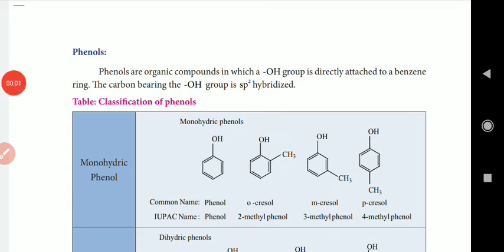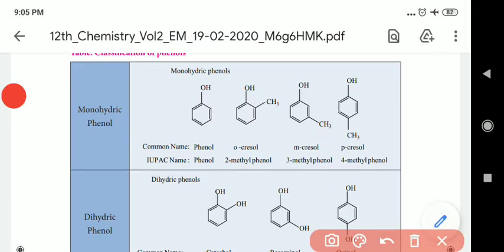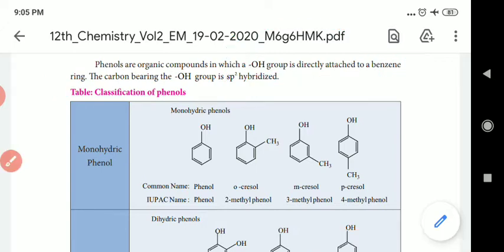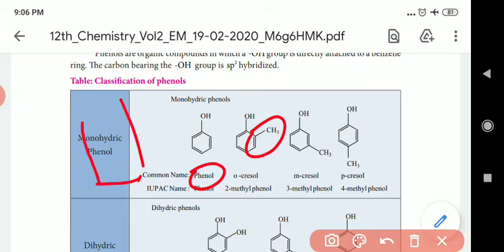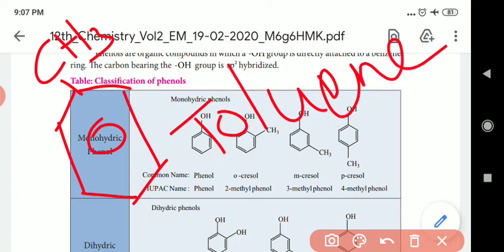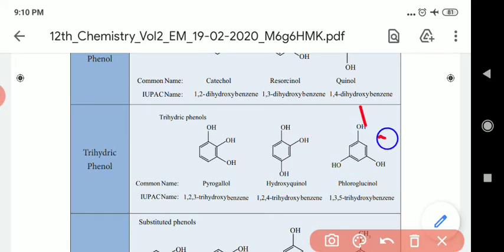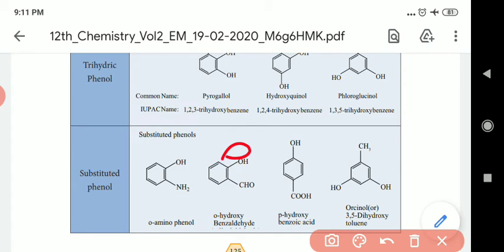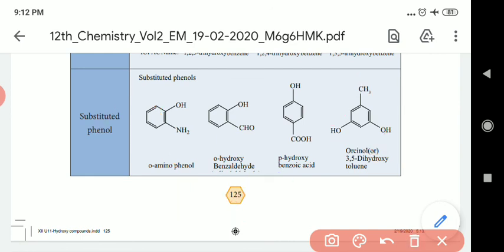12 std chemistry phenol 1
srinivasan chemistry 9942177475